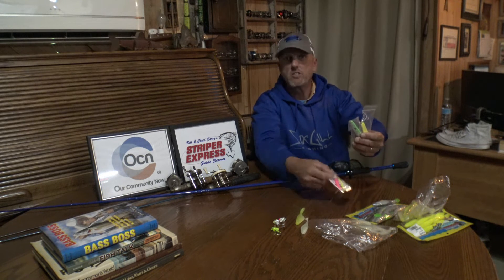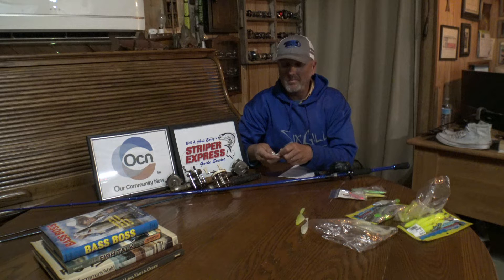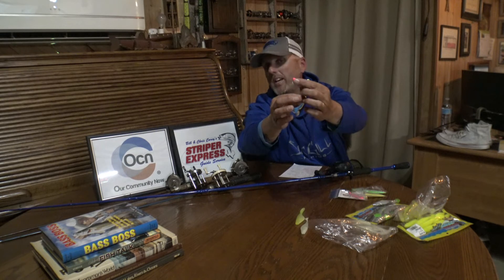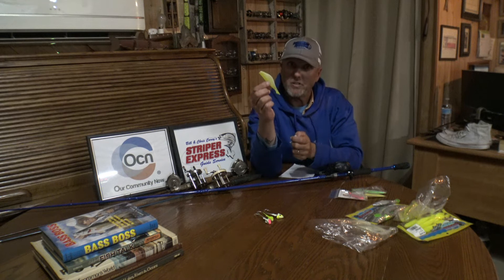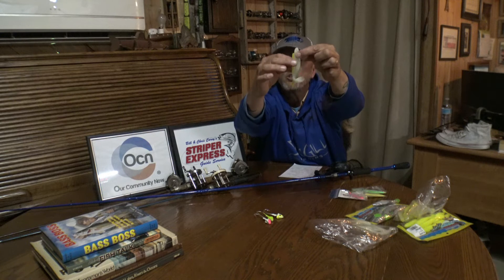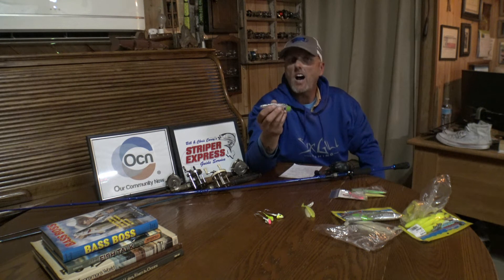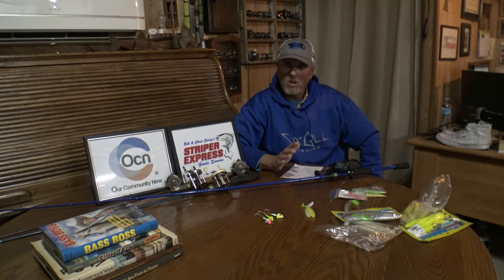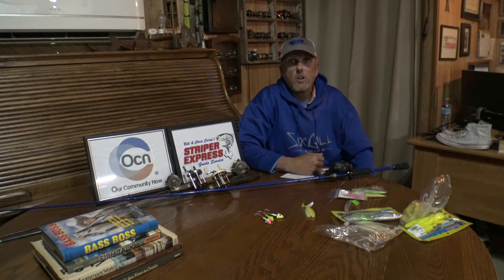Lake Texoma Fishing Report-Early Spring-Striper Express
Looking for the best Lake Texoma Striper Fishing Report? Stop, you just found it from Striper Express.  It's early spring and expert guide Chris Carey shares his tips and tricks to putting big Lake Texoma Striper in the net!